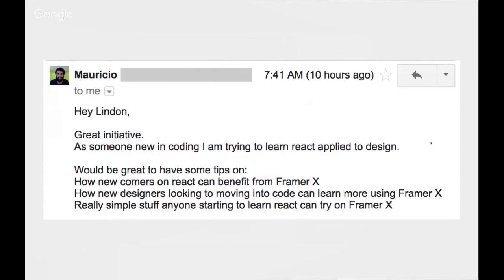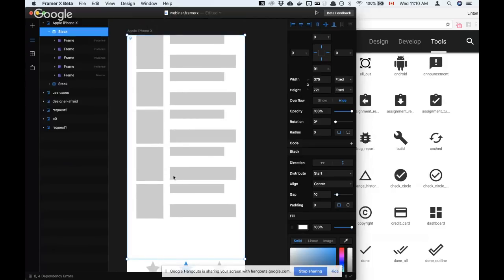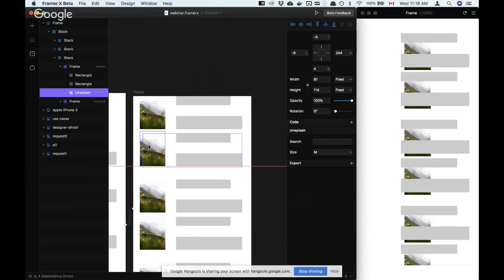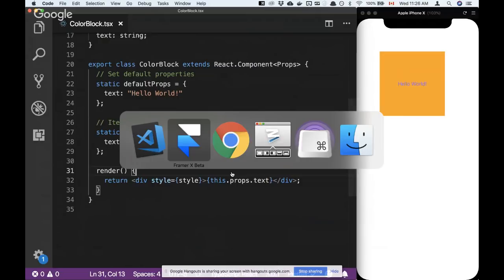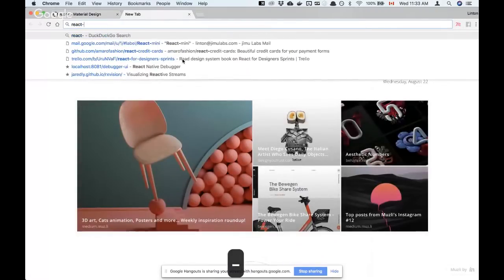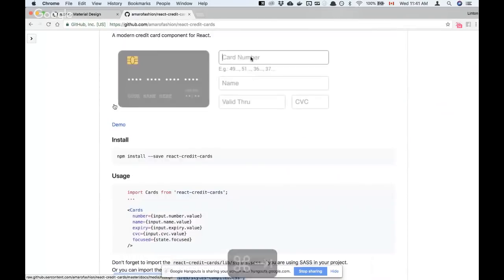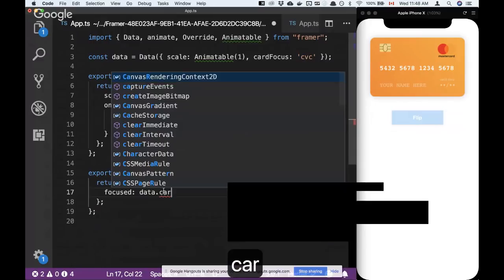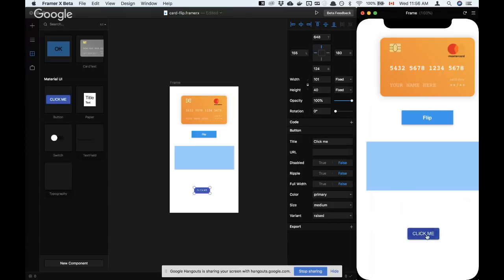Unofficial Framer X webinar with Linton